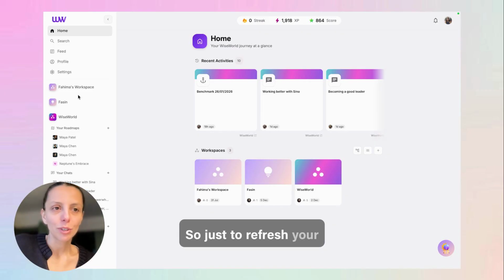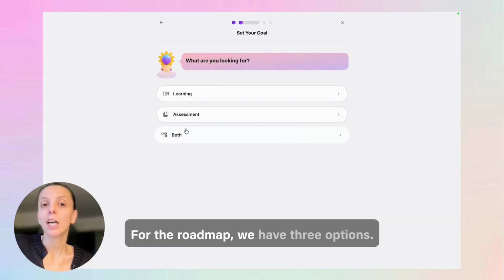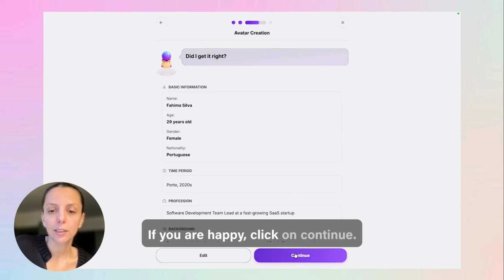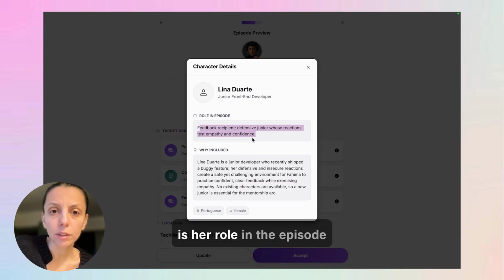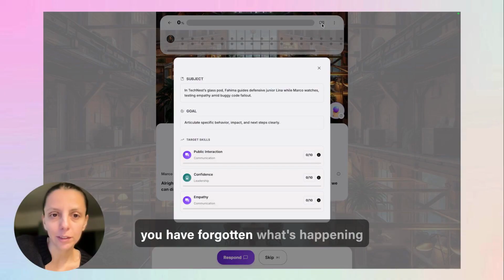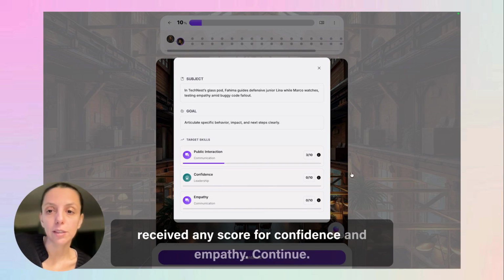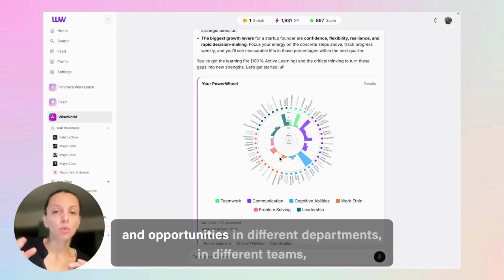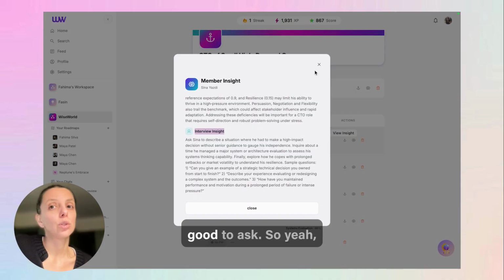Master WiseWorld in 11 minutes (Starter Tutorial)